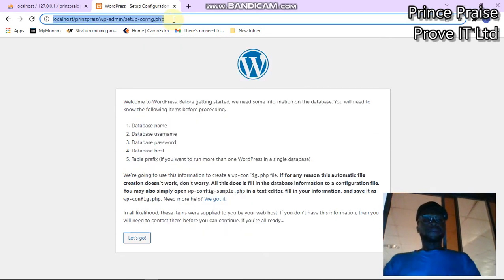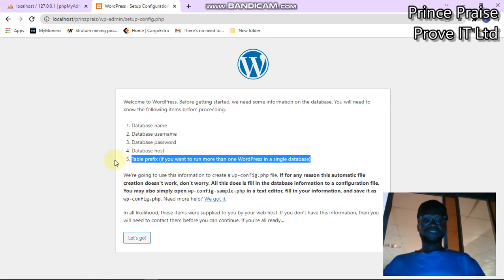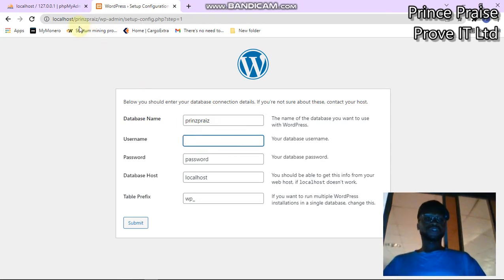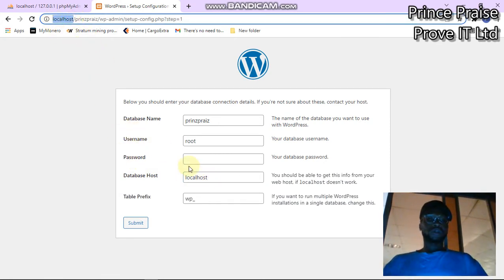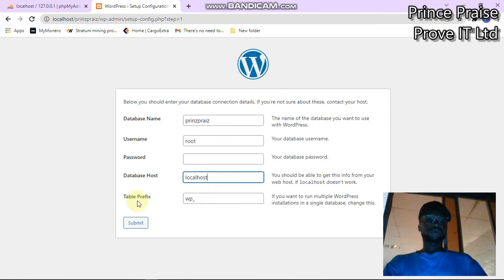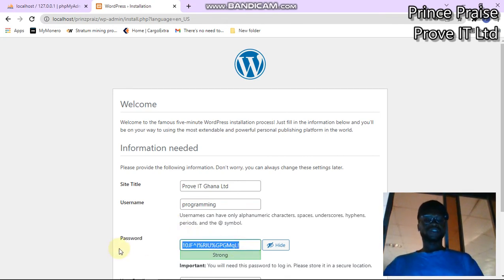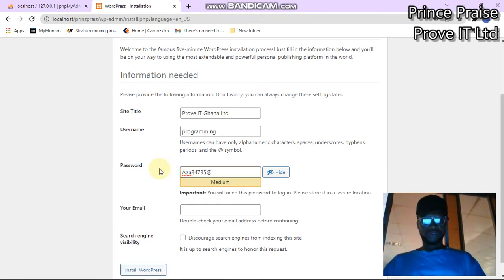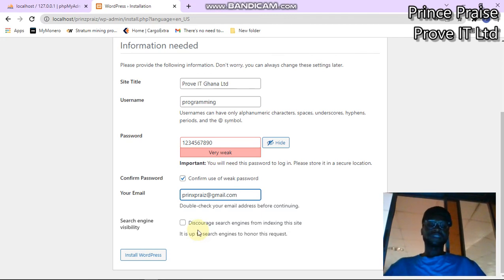03. Installing and Activating WordPress on localhost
in this video, we would be talking about how to setup, link our database to our WordPress installation.

kindly follow the processes on the video and enjoy 😘🥰😍🤩🤩